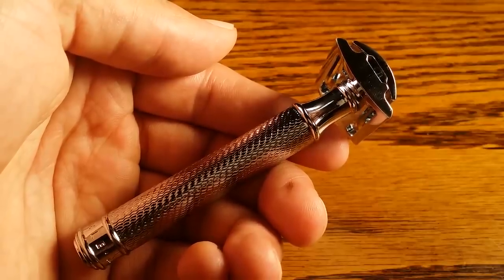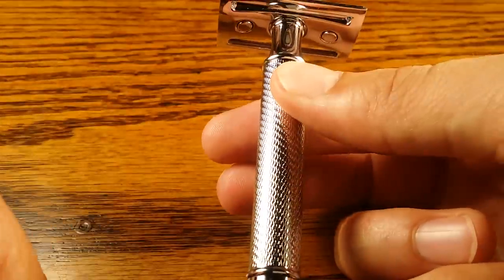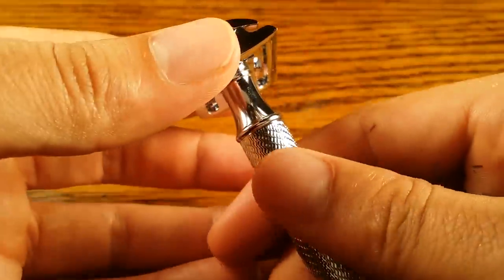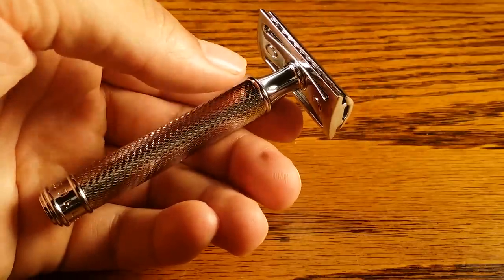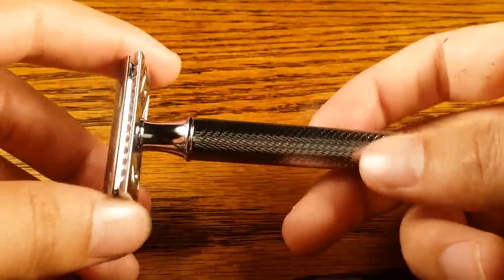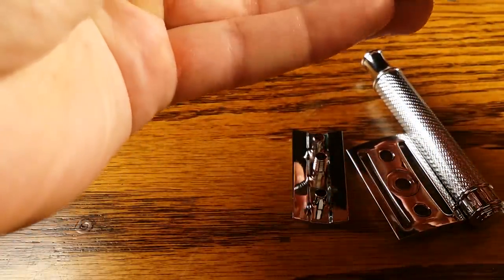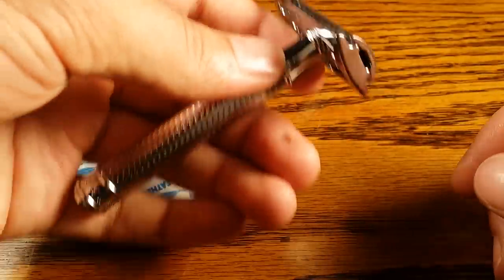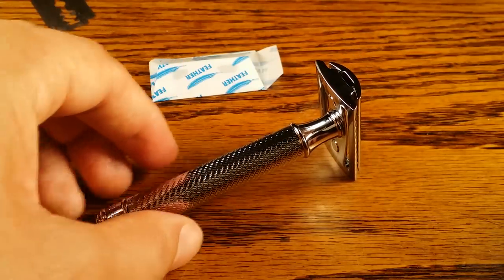Muhle R89 Review - This Safety Razor Shines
You will learn all about this German engineered safety razor with a great chrome finish.